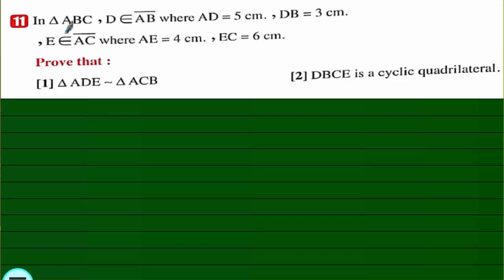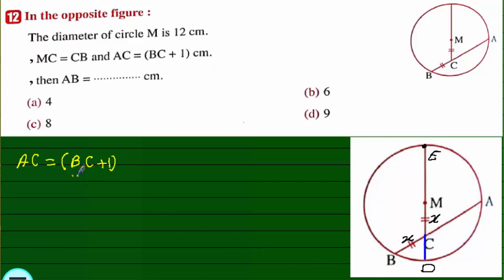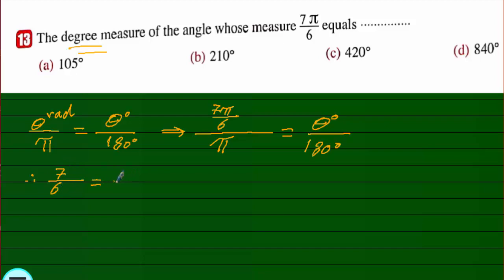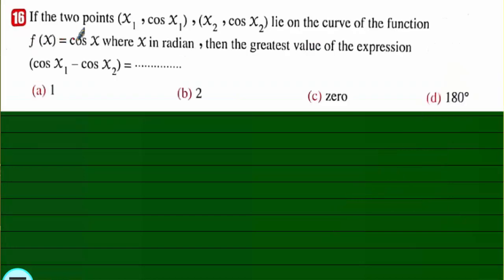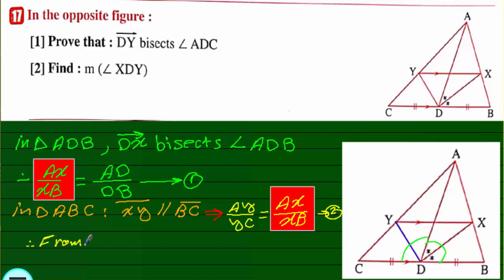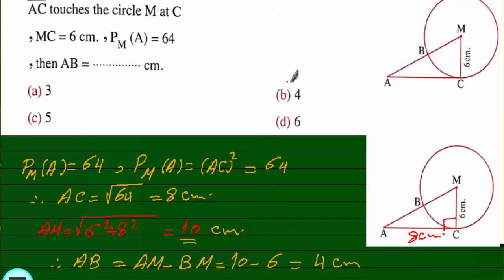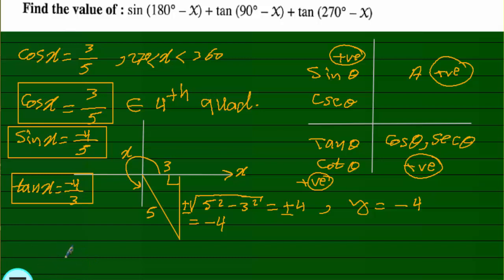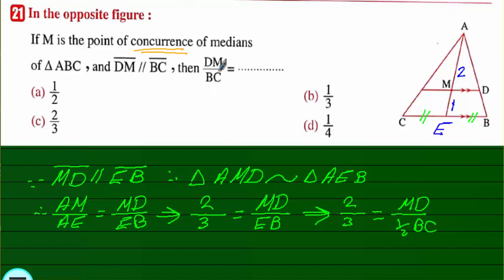Revision Math- Sec 1- Model 1- El Moasser First term- part 2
in this video you will review: Model Exam 1- Solving Quadratic Equations in One Variable, The Relation Between the Two Roots of the Second Degree Equation and the Coefficients of its Terms, Sign of a Function, Quadratic Inequalities in one unknown, Similarity of Triangles, Applications of Similarity
in the circle, Two Angle Bisectors and Proportional Parts, Systems of Measuring Angle (degree measure radian measure), Related Angles, Finding the Measure of an Angle in terms of the value of one of its trigonometric ratios,

Playlist - Maths| Algebra Sec.1 First term